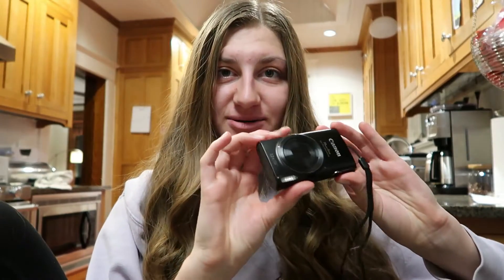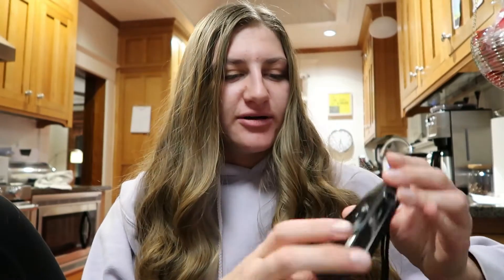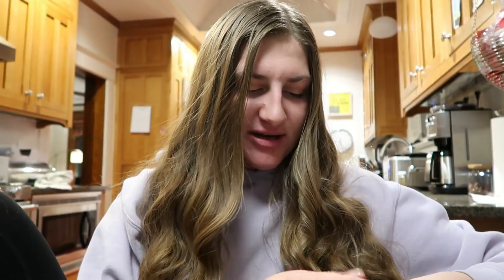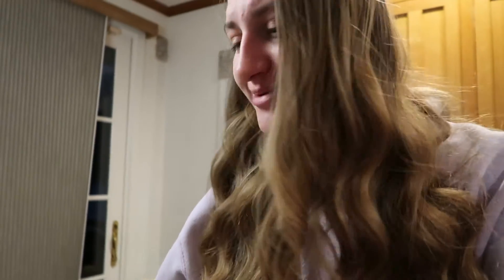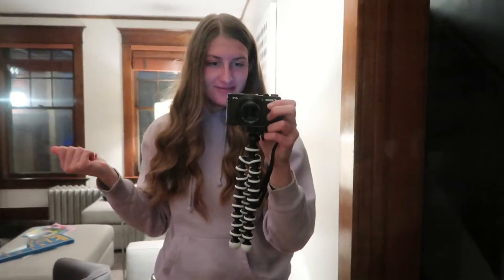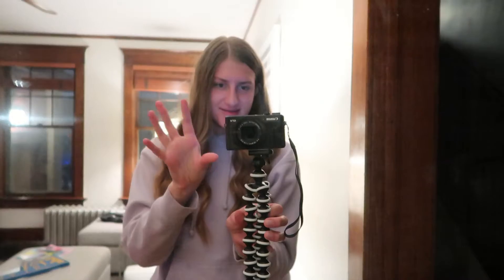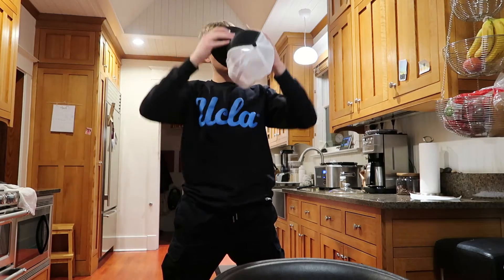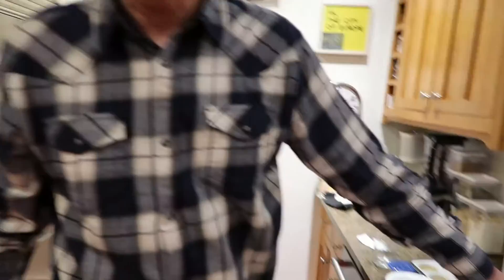Getting My New Camera!! ...aka 6 minutes of embarrassing footage of me being dumb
I was having a lot of fun trying out my new camera! ... not sure why I decided to post it to the internet, but I hope you enjoy the first footage ever on my new camera lol

I'm so sorry future Emma for this post, but had to do it 🙃